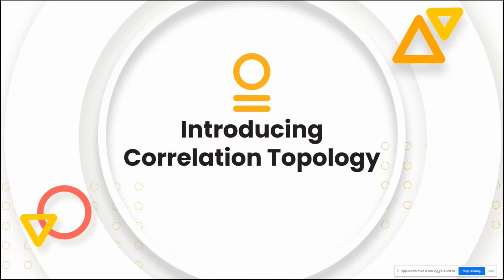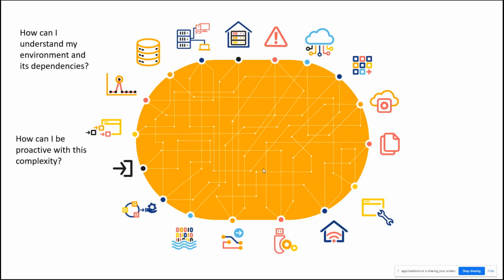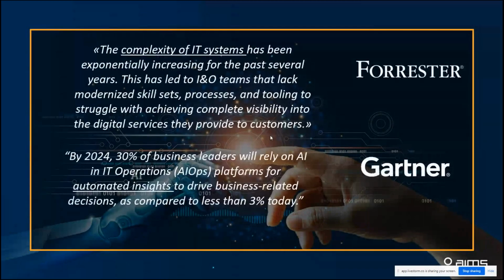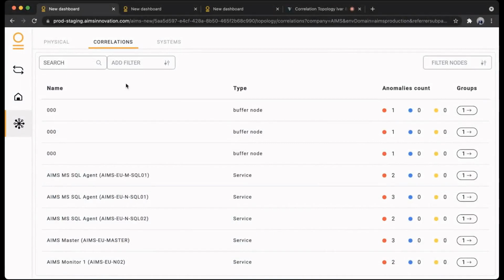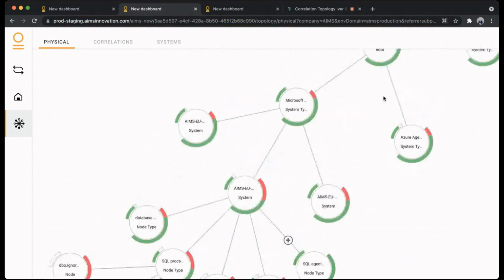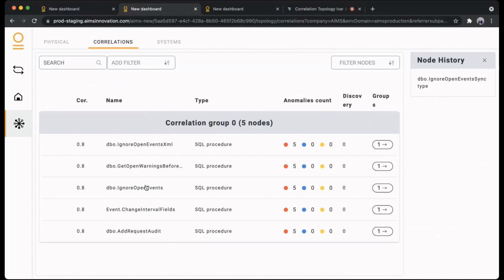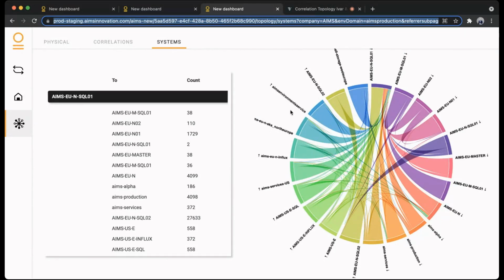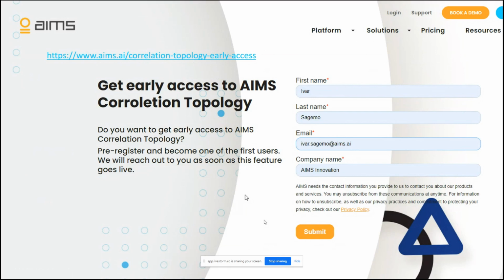Introducing Correlation Topology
Understanding the dependencies and relationships between IT assets (breakable pieces) across your data centers and cloud becomes crucial to understanding what your business relies on.

What if the dependencies and relationships could be surfaced and kept up-to-date without a massive project and ongoing maintenance? That is what AIMS is solving with the Correlation Topology.